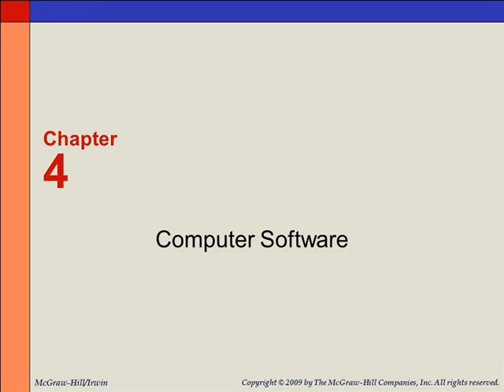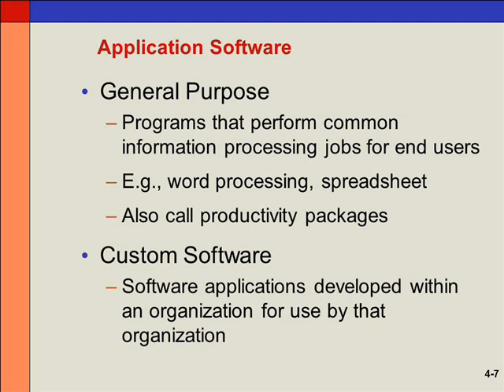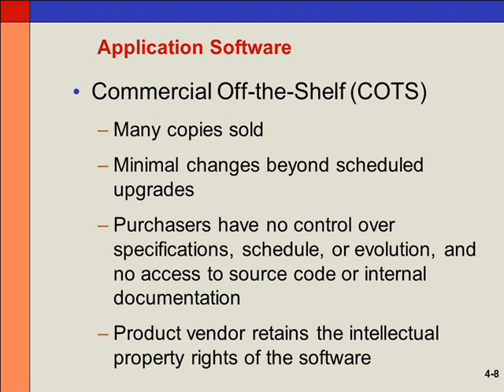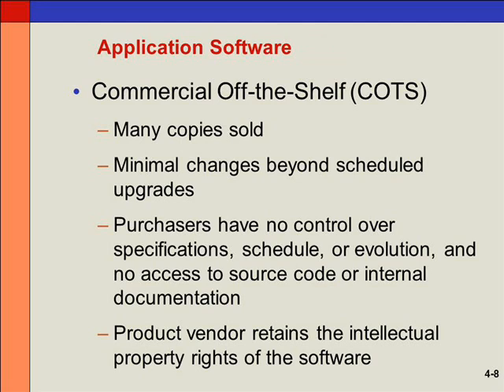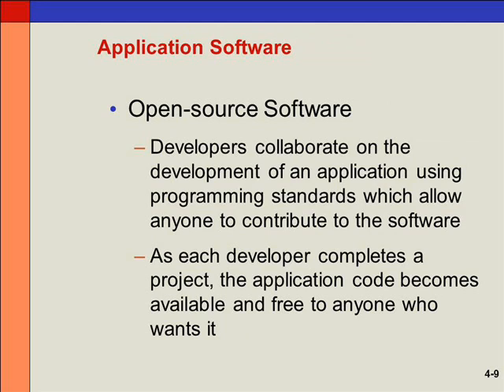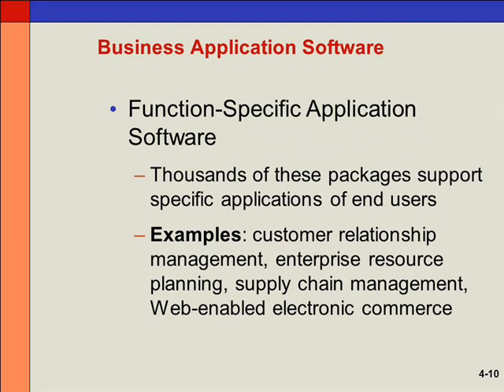MIS311 Chapter 4 Part 1